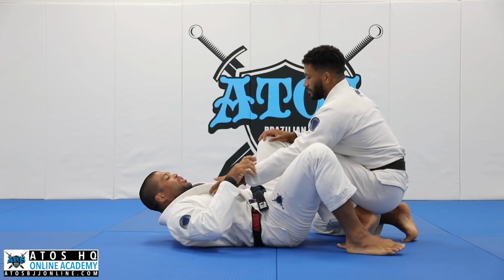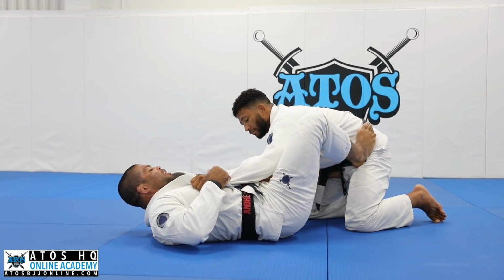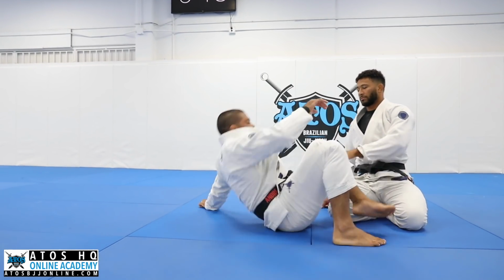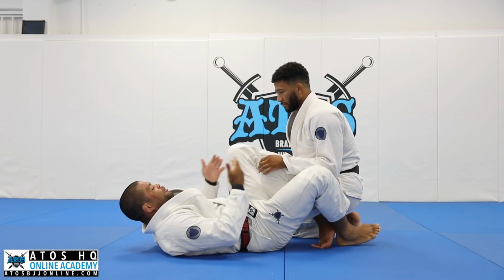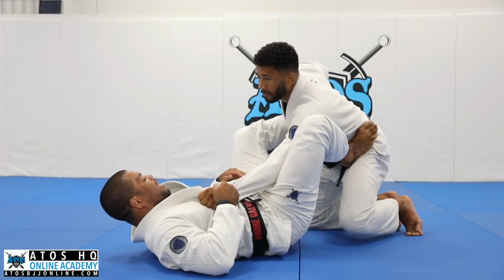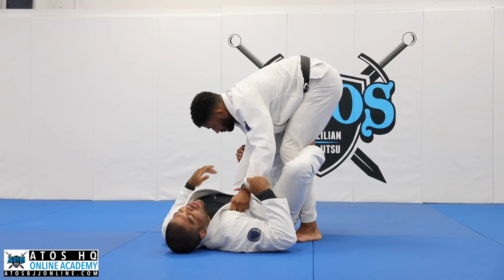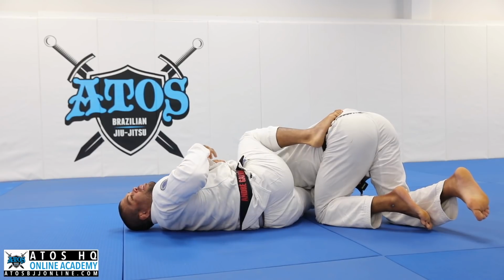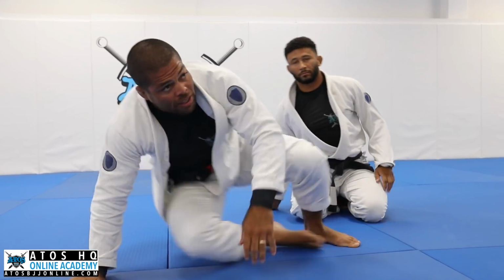Scary Arm Bar - Andre Galvao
"Andre Galvao is one of the greatest Brazilian Jiu-Jitsu athletes of all time, with 6 IBJJF World Championship titles, 10 IBJJF Pan American Championships, and 6 ADCC World Championship titles (4x as the ADCC Super Fight Champion). He received his black belt from Luis “Careca” Dagmar, having also worked extensively with Fernando Terere. Galvão is also a former mixed martial artist, with an MMA record of 5-2-0 before he retired to lead the Atos Jiu-Jitsu Academy's Headquarters in San Diego, California. Today, Atos is considered one of the best jiu-jitsu academies in the world, producing World Champion athletes at all levels, from juvenile and white belt all the way to black belt.

Galvao's mission is to share the lessons, techniques, and experience he has acquired over his 20+ years of experience as a BJJ practitioner, professor, and world-class competitor.

ALSO, Check out Professor Galvao’s BJJ Fanatics Instructional:

*PASSING MODERN GUARD USING OLD-SCHOOL CONCEPTS.

*TAKEDOWN DOMINANCE BY ANDRE GALVAO.

*THE STACK PASS BY ANDRE GALVAO.

All kids & adults who are San Diego residents are welcome to come in for a trial at any time!